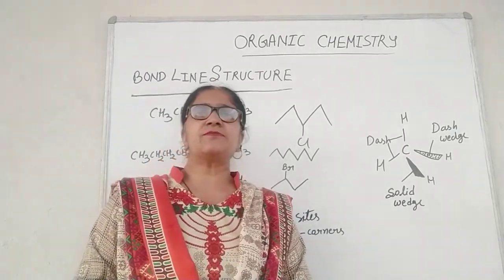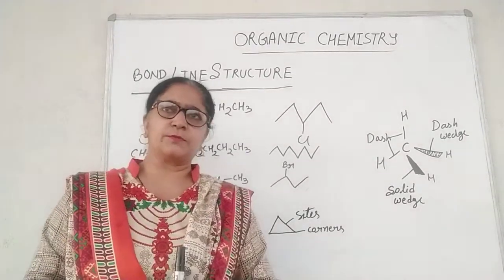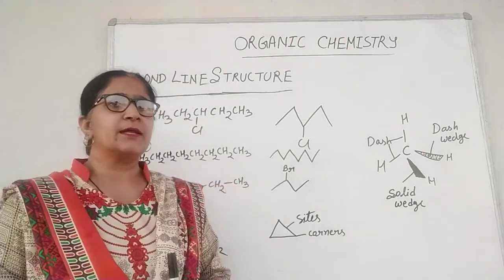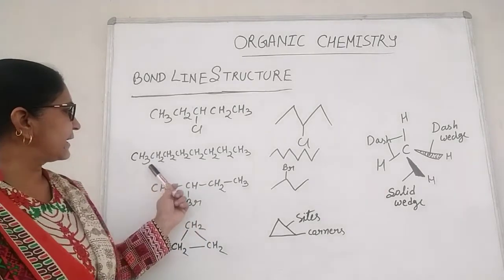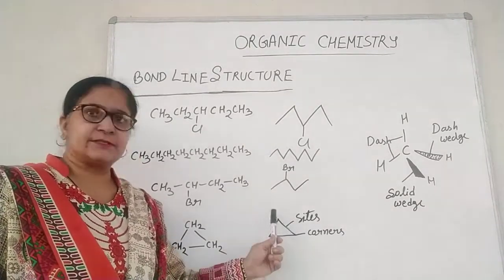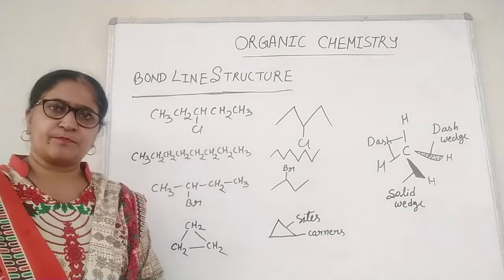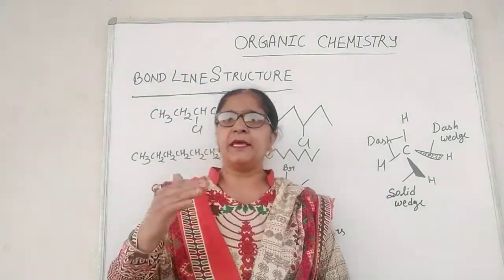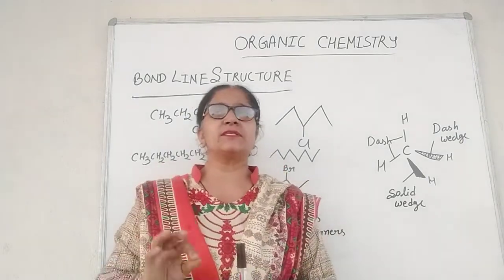Class- 11_ Chapter- 12_ Organic Chemistry:Some basic Principles and Techniques_ Bond Line Structure_